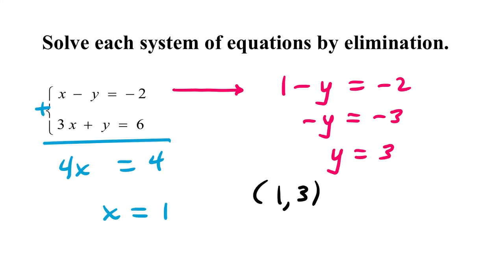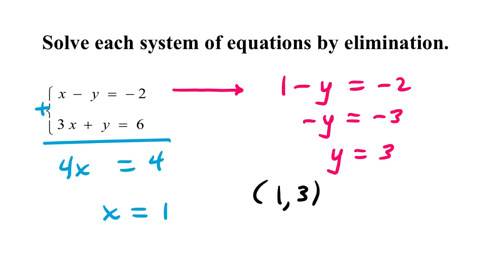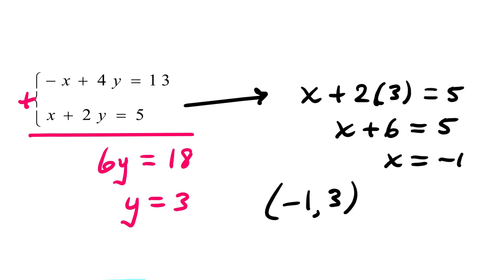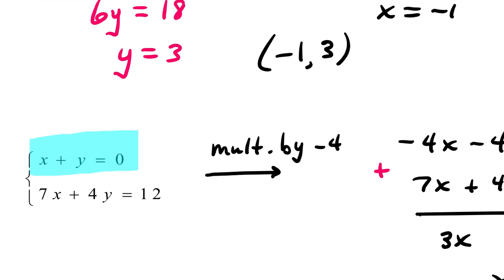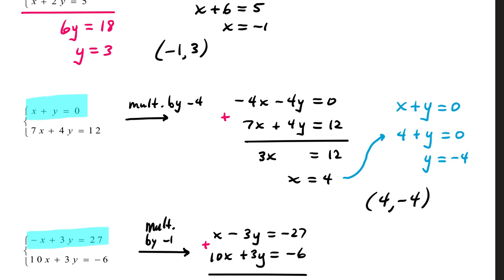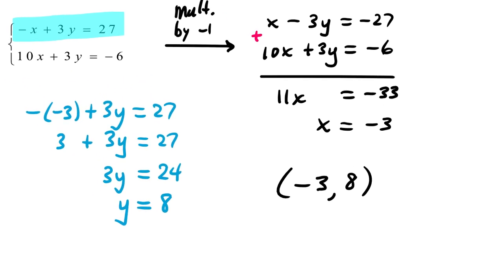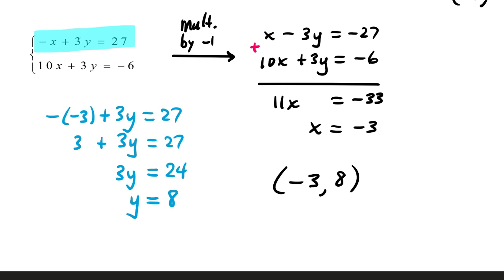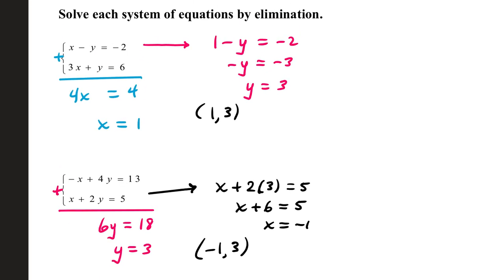Solving systems by elimination